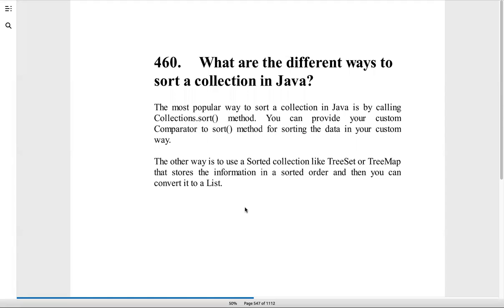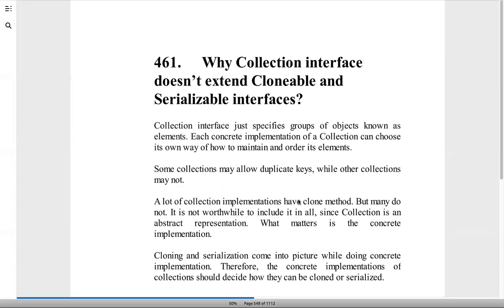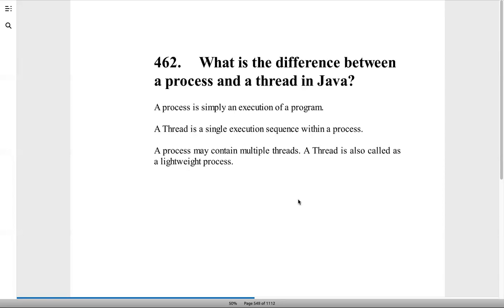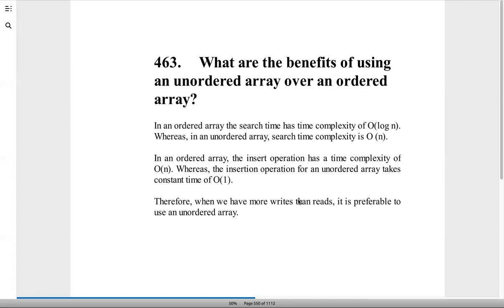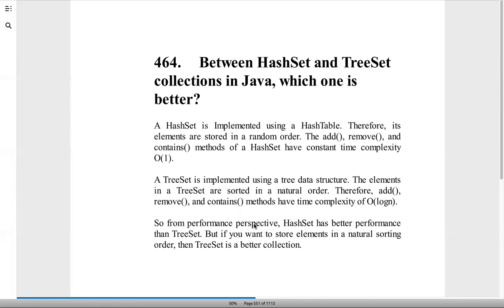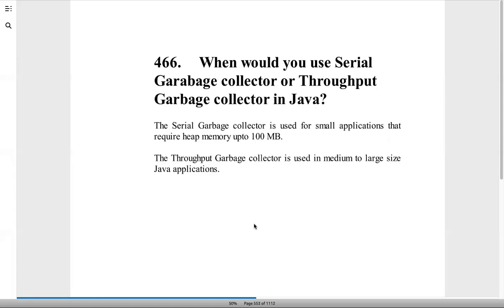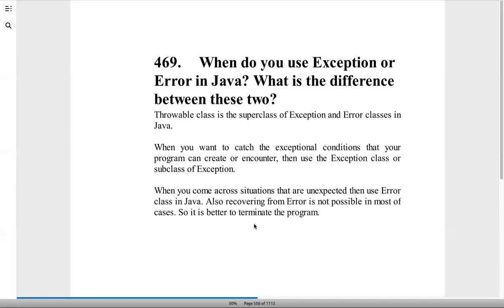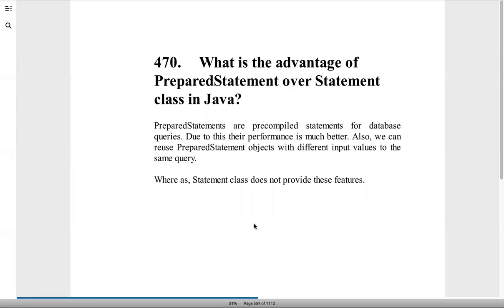JAVA TRICKY INTERVIEW QUESTIONS || PART 5